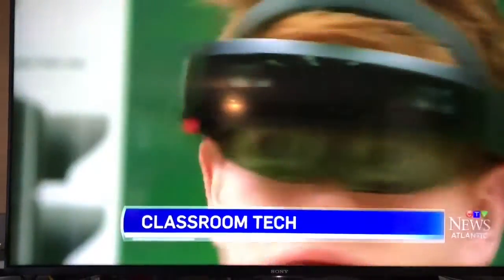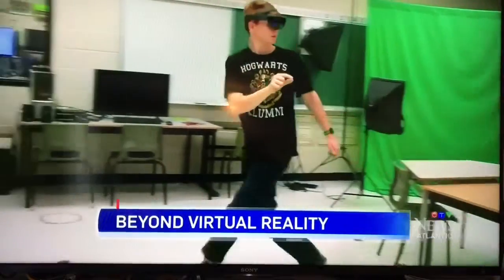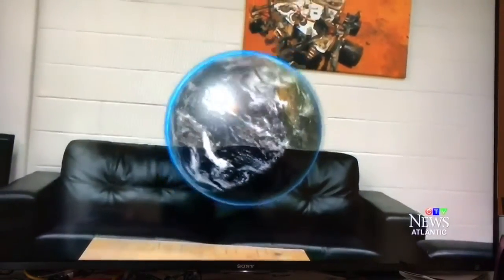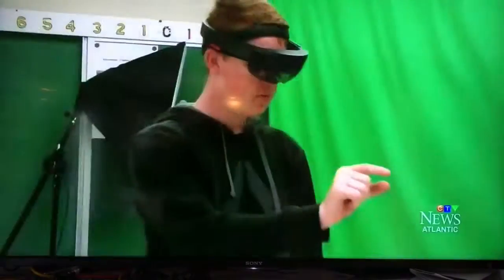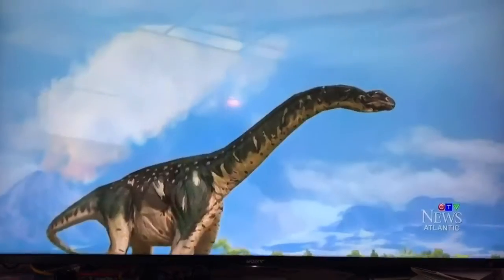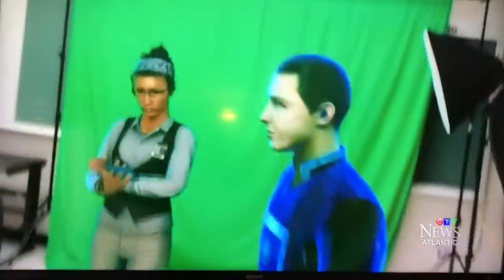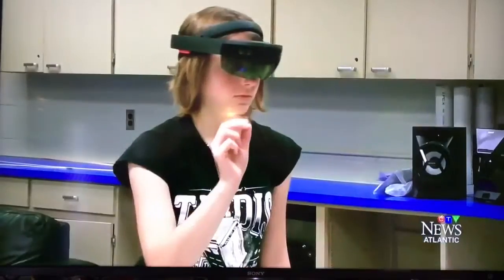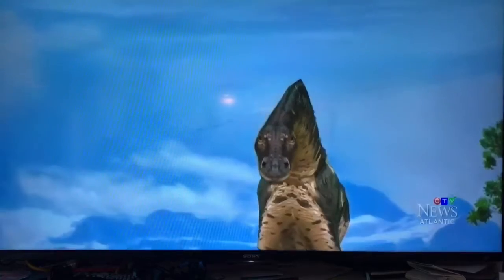CTV News Visits CRHS for Microsoft HoloLens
CTV Live at 5 News visits Caledonia Regional on the broadcast's 35th anniversary to bring Atlantic Canada a story about our Microsoft HoloLens. Lifeliqe, Sketchup and other companies' educational software can be seen in this clip. Thanks Brilliant Labs!